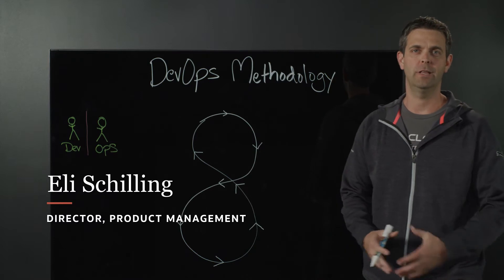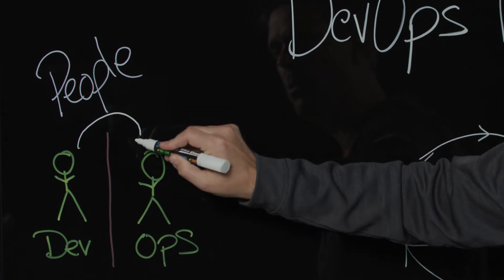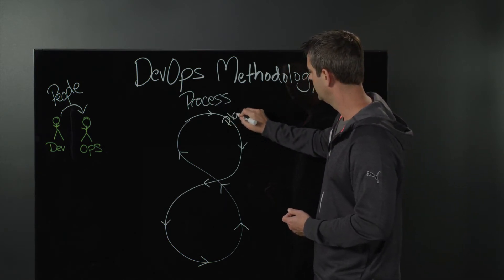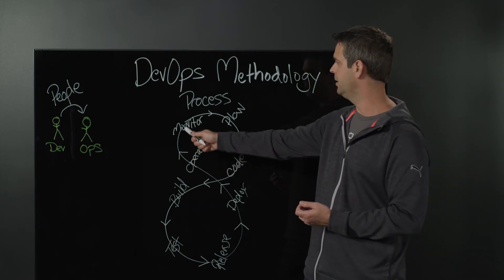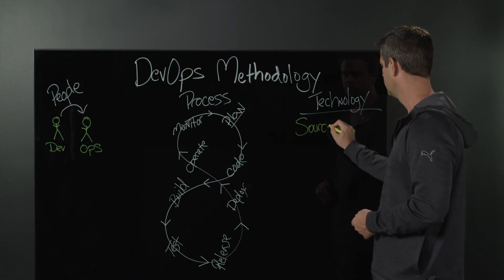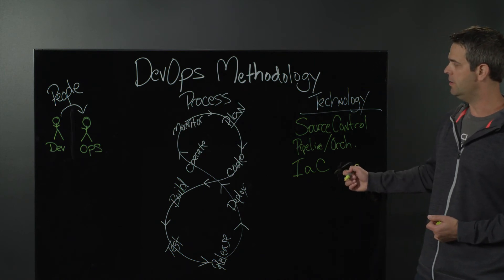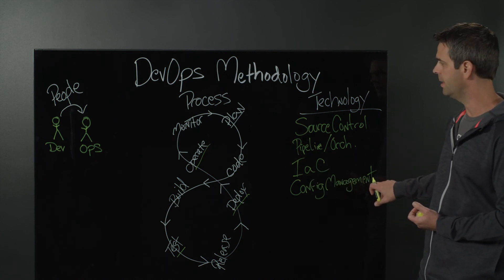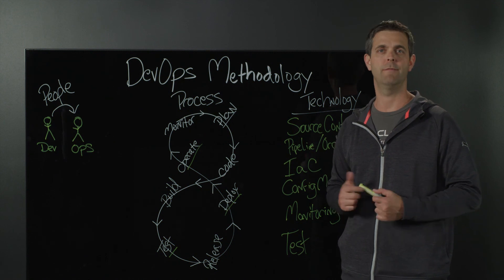DevOps Methodology with Eli Schilling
Come join Eli Schilling, Director of Training and Enablement Services at Oracle, for a quick overview of the DevOps methodology. Find out how organizations enhance the people, process, and technology to dramatically accelerate software delivery.

4K UHD/1080p HD.